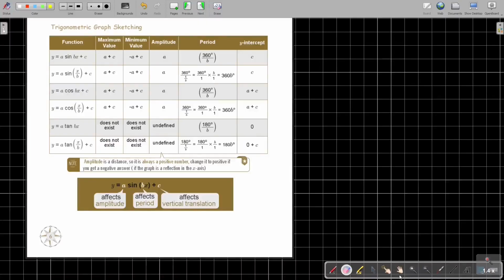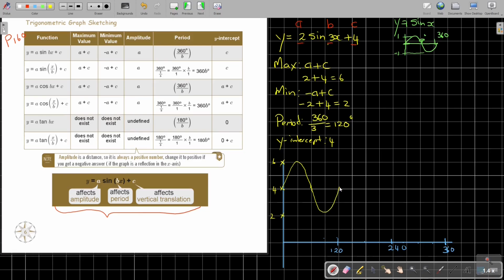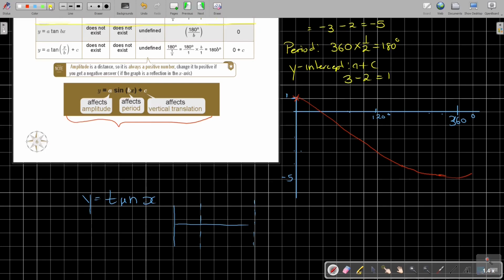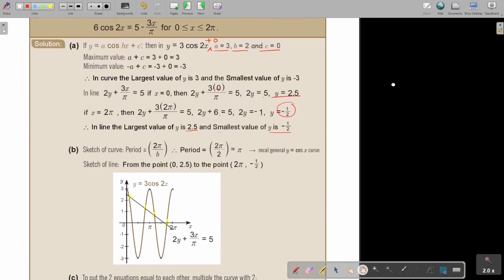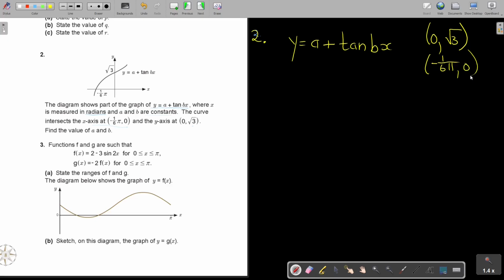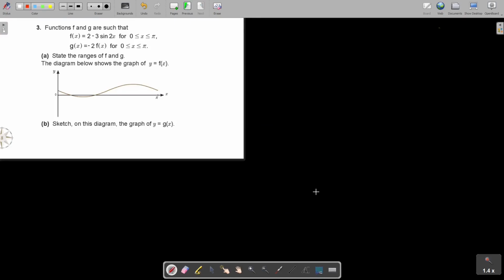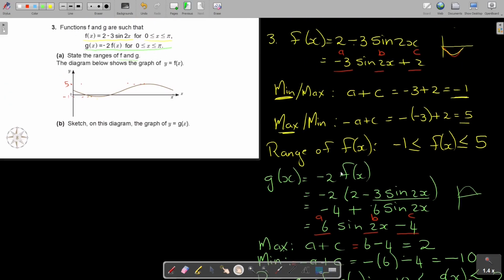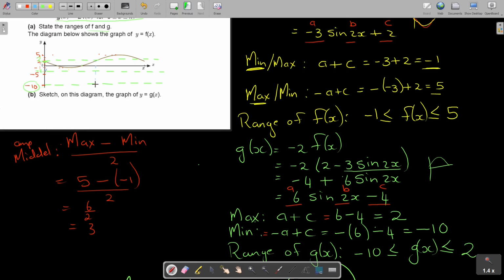AS Level Trigonometry Exam Preparation Questions Part 5